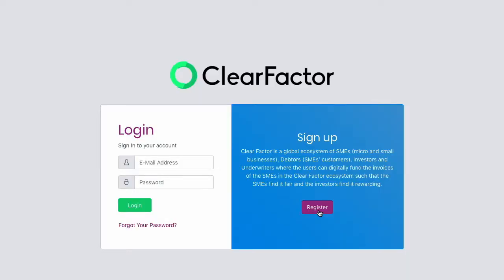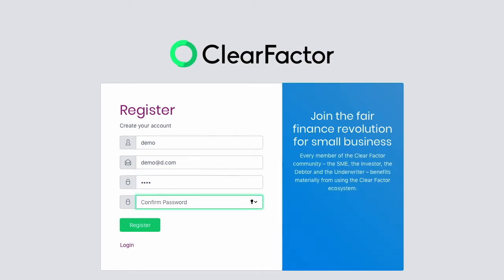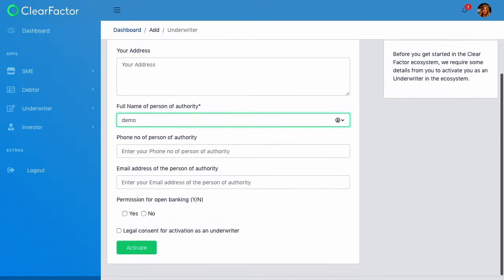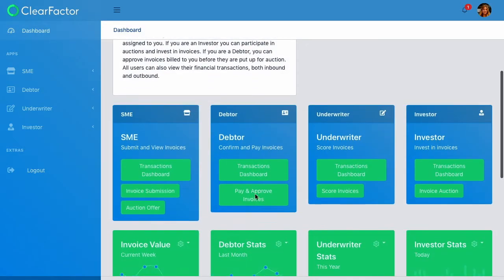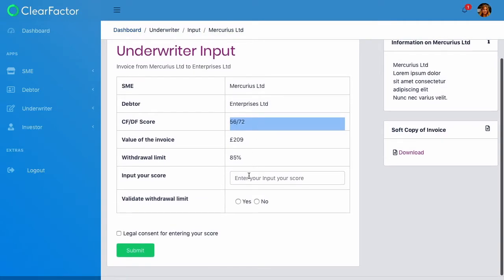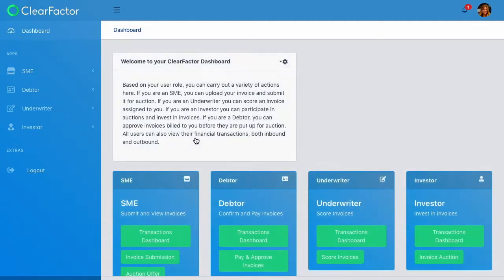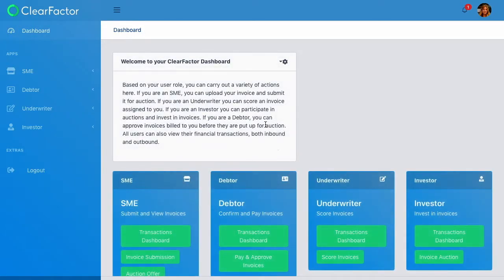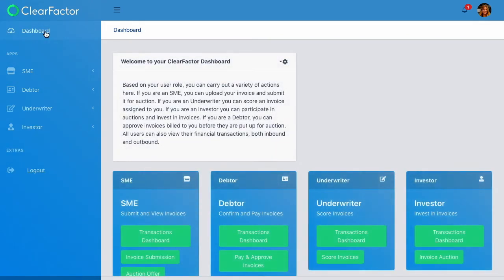Clear Factor MVP Demo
This demo video is a representation of what the Clear Factor product could look like in a few months.